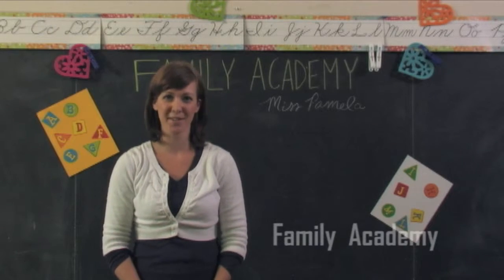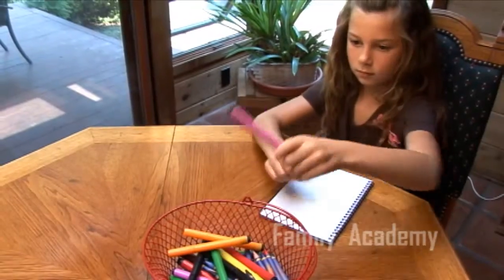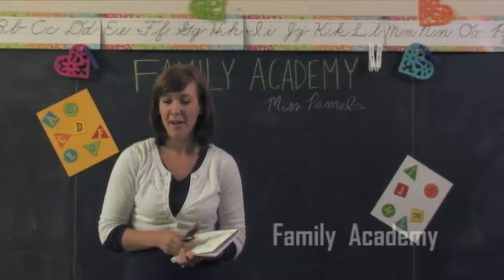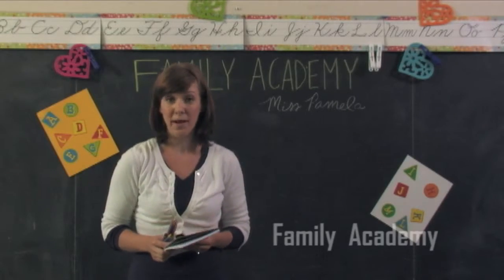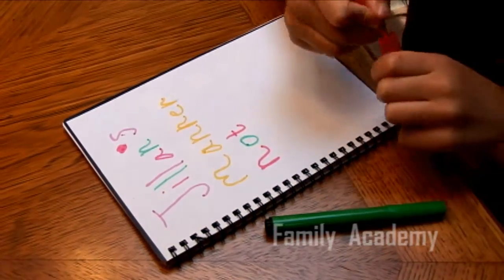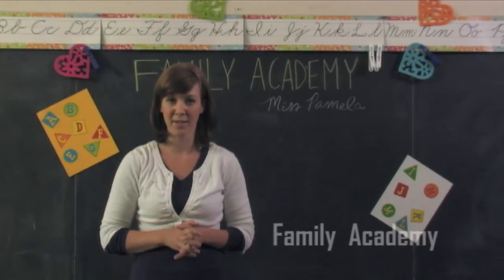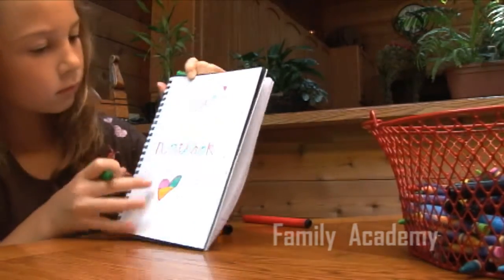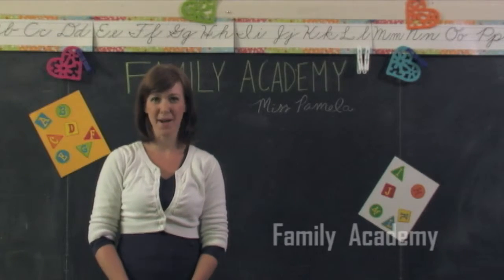My Manners Notebook: A Family Academy Activity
Through the creation of a manners notebook, your student or child will learn the importance of behaving well - and being polite to others.

My Manners Notebook is a Family Academy video directed and produced by Nicholas Beatty, edited by Rob Sisk, and starring Pamela Ellgen. For more information about Family Academy Magazine, go